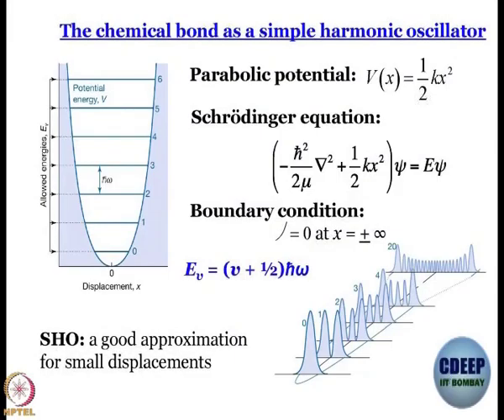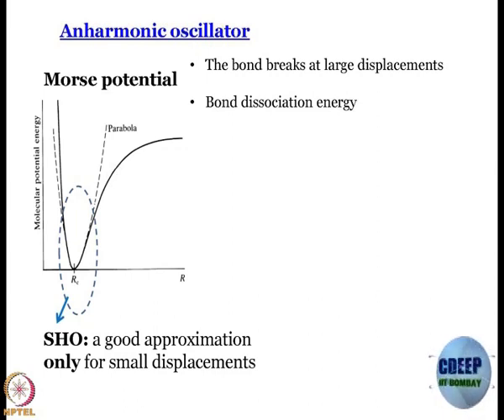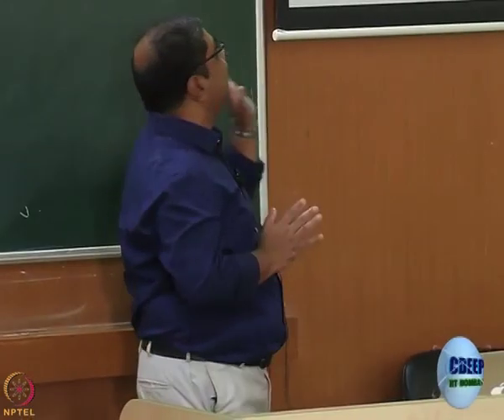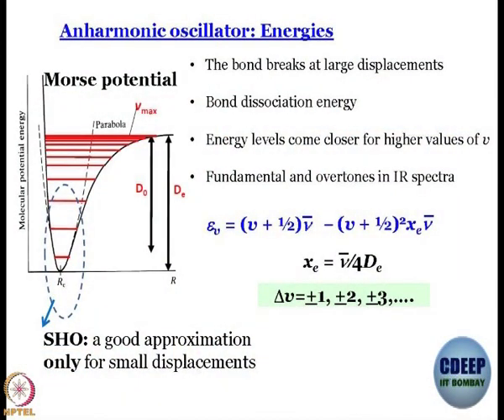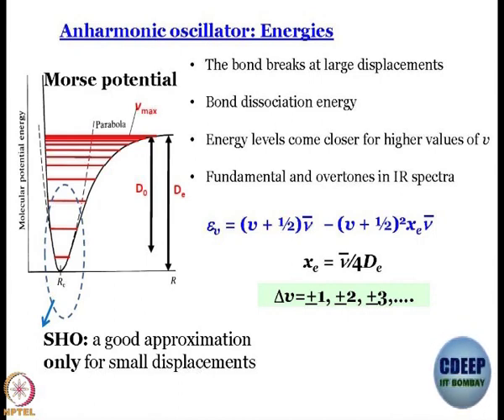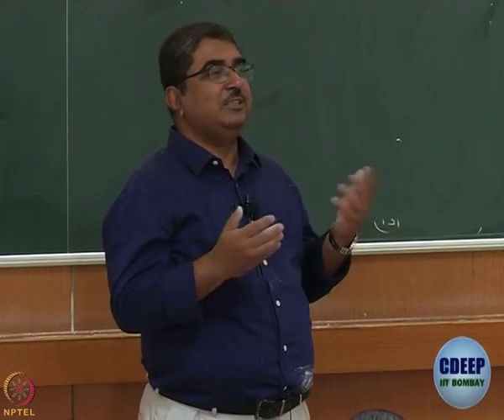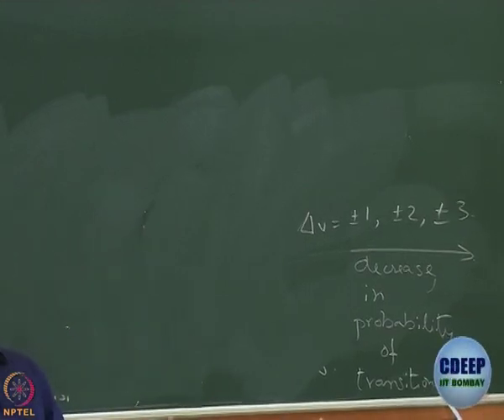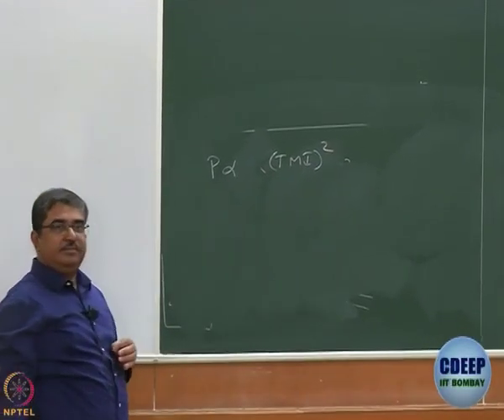Week 3-Lecture 14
Lecture 14 : Anharmonic Oscillator and Raman Effect